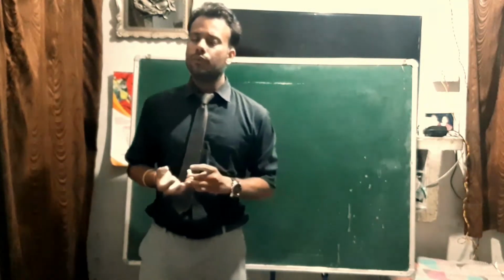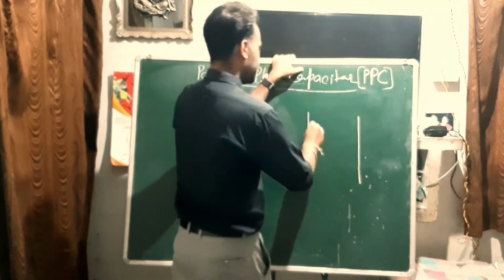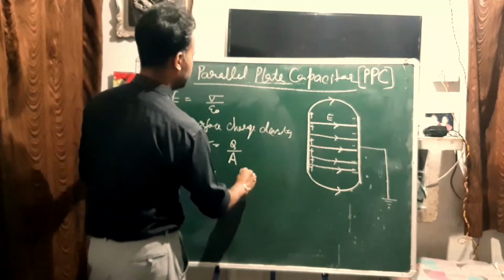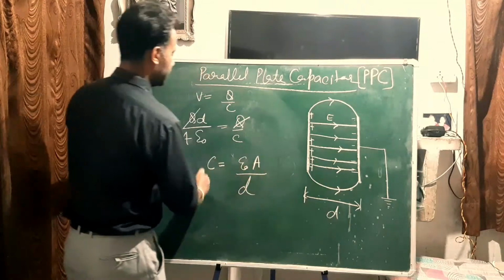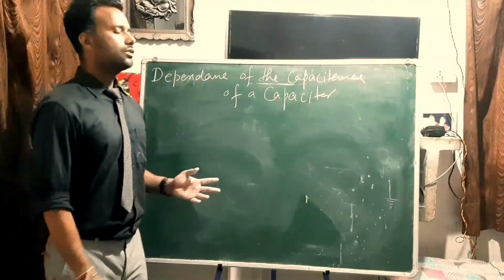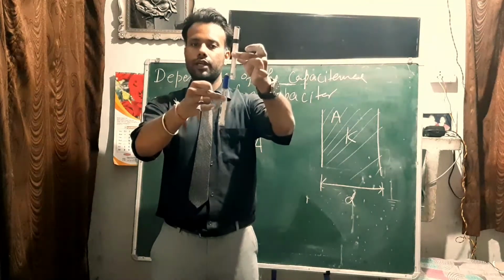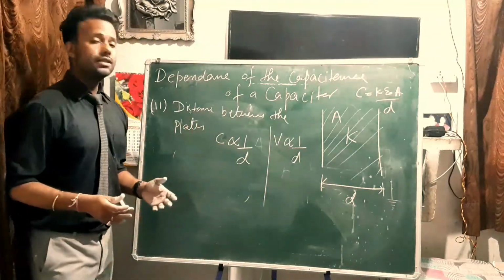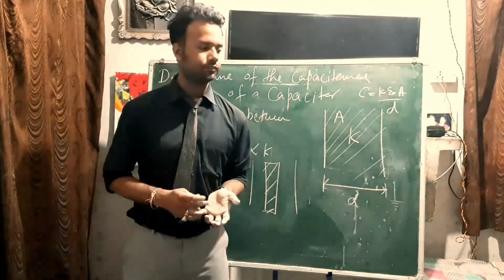Capacitance of Parallel Plate Capacitor